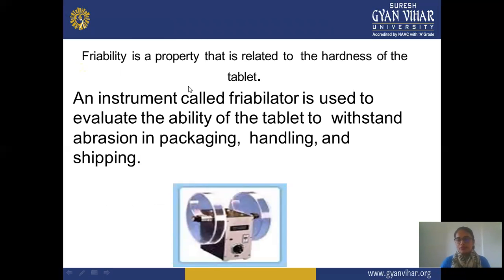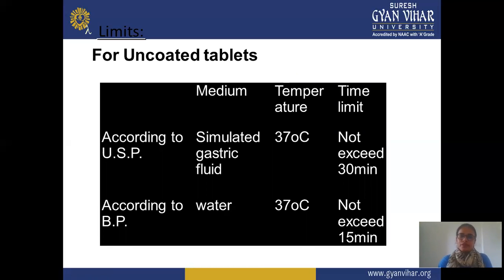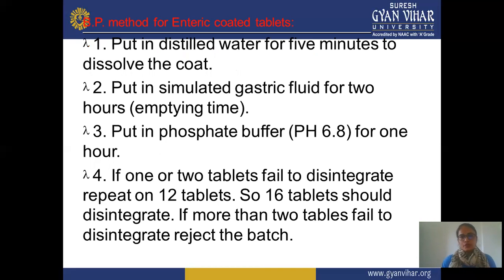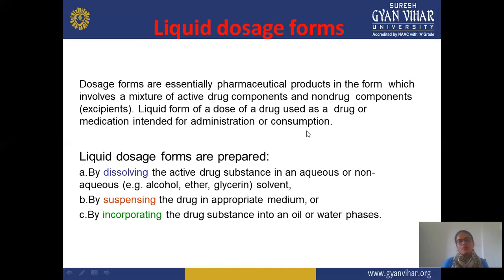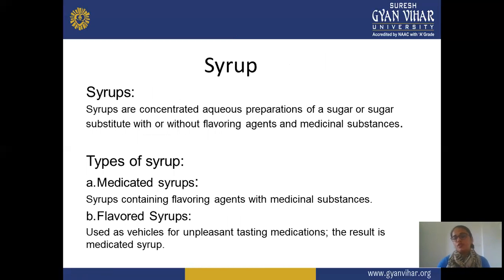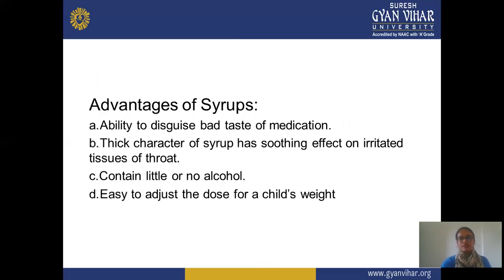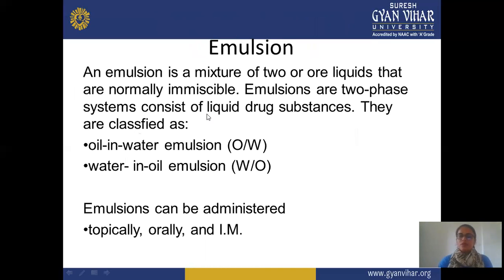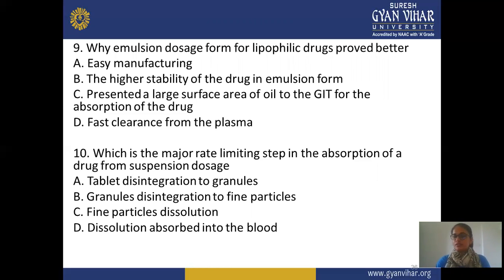QC test & Liquid dosage form_Industrial Pharmacy _Ms Deepa Singh, School of Pharmacy, SGVULecture 14